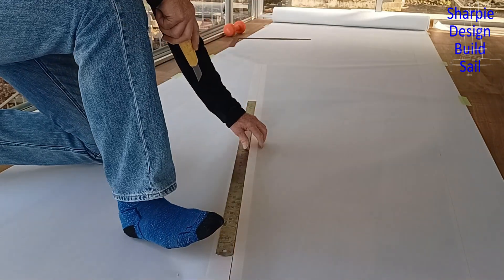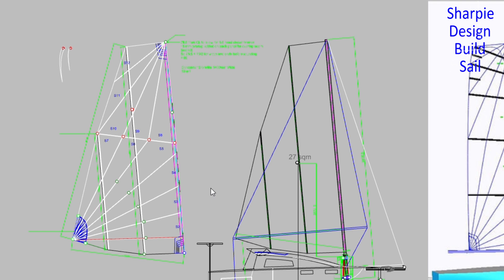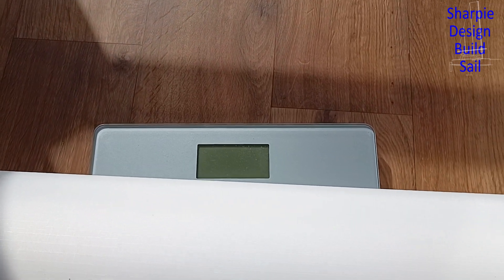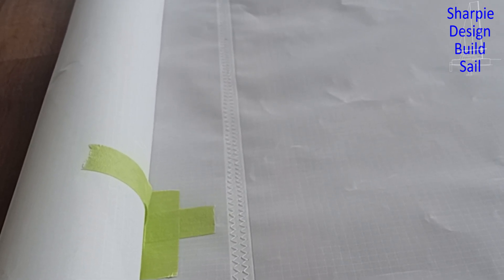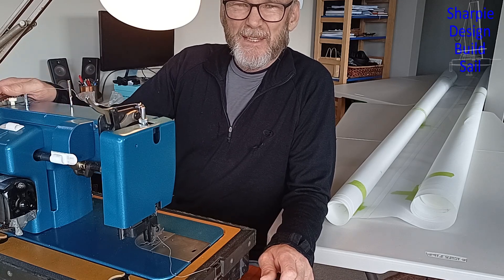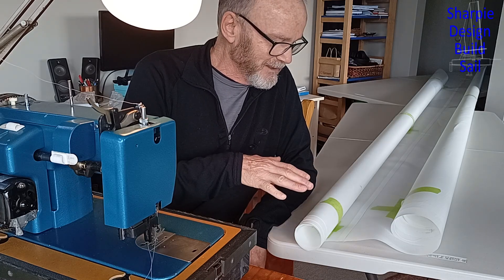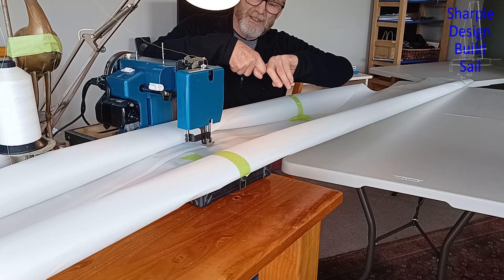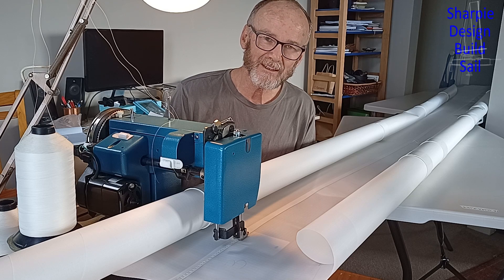DIY Sail Build for a Sharpie Sailboat with a Ljungstrom Rig Using a Sailrite Sewing Machine Pt1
DIY Sailmaking Begins – Ljungström Rig for My 23ft Sharpie Trailer Sailboat

With the interior build of my 23ft (7m) Sharpie Trailer Sailer temporarily on hold, I’ve shifted focus to an exciting new phase: DIY sailmaking! In this video, I begin constructing the sails for the boat using Contender Stormlite sailcloth, transforming the house into a full sail loft.

I explain my choice of the Ljungström rig—a unique and efficient double-mainsail configuration—and how I’ll be building a fairly flat bi-radial sail suited to this setup. Using CAD software, I design and nest the sail panels for best use of the cloth, then move into hands-on sailmaking: marking, cutting, basting, and sewing the panels together.

Follow along as I navigate the challenges of home sailmaking, from lofting in the living room to managing the massive sewing table needed to handle full sail sections.

DIY Sailmaking, Sharpie Sailboat, Trailer Sailer Build, Ljungstrom Rig, Homemade Sails, Contender Stormlite, Bi-Radial Sail, Sail Design, Boat Build Series, Sailing Sharpie, Small Yacht Build, Homebuilt Sailboat, Sailcloth Sewing, Sail Loft at Home, CAD Sail Design